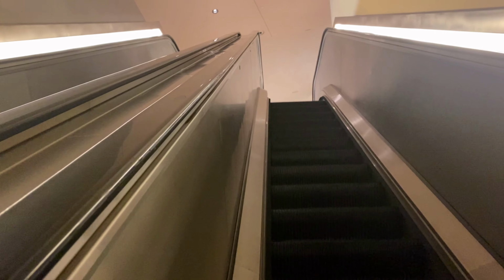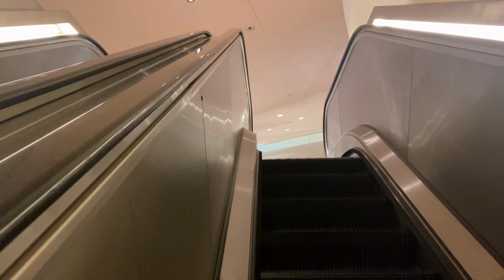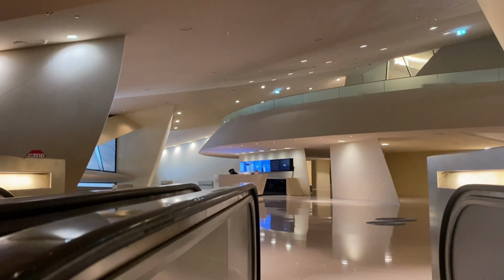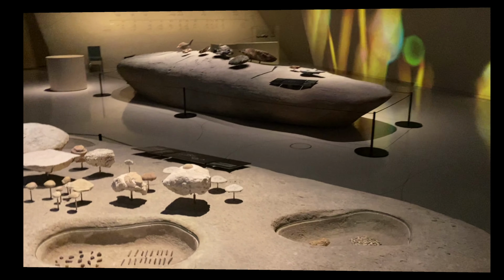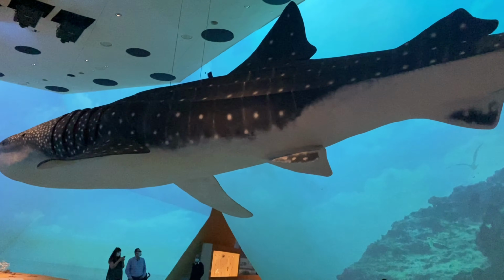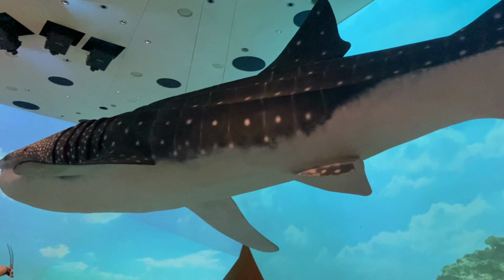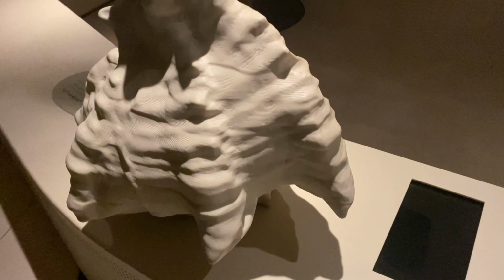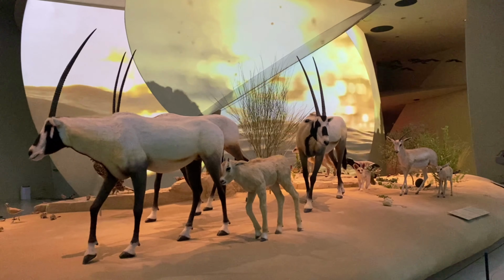National Museum of Qatar || The Illusion Art || Episode No. 02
National Museum of Qatar - The Illusion Art. Episode No. 02 is featuring the beautiful video installation, the music, and the illusion art used to illustrate the modern museum